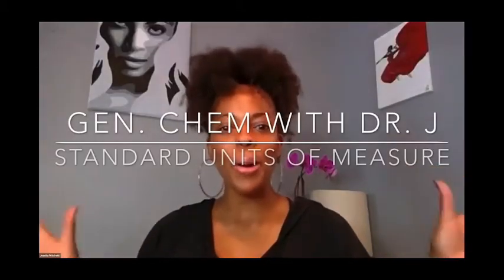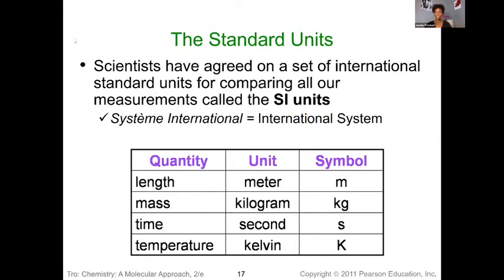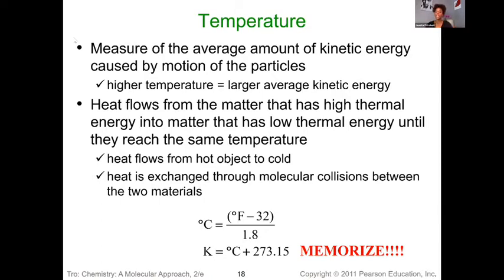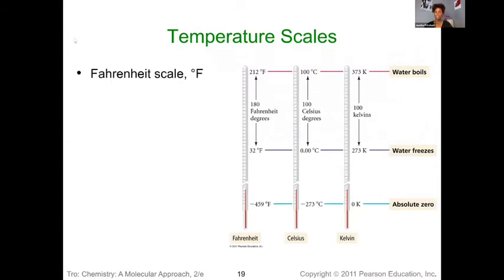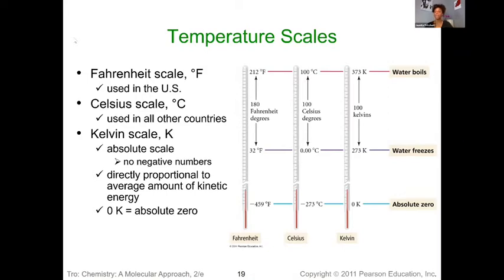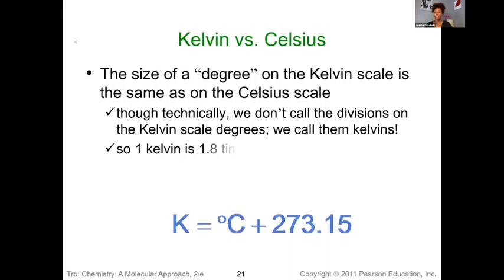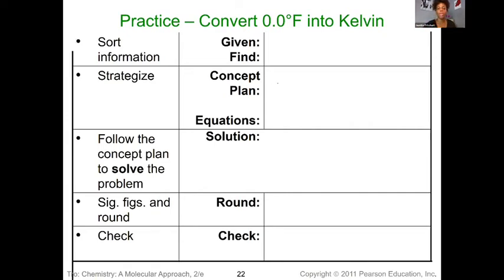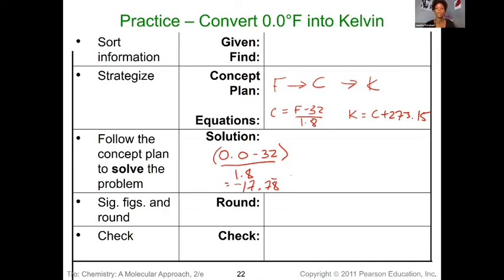Standard Units of Measure | Gen. Chem with Dr. J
Learn about standard units of measure and temperature units in this video.